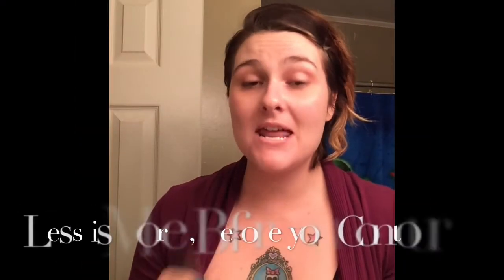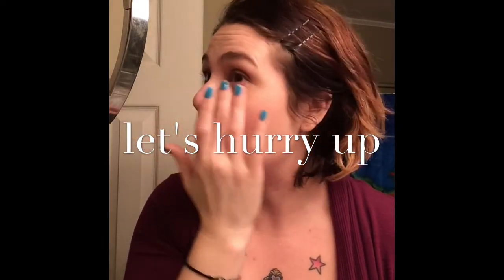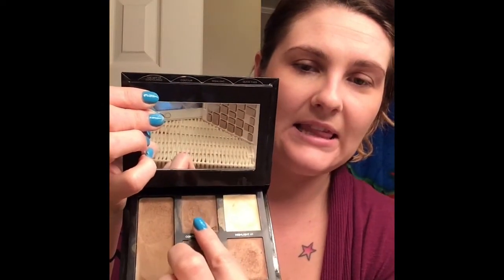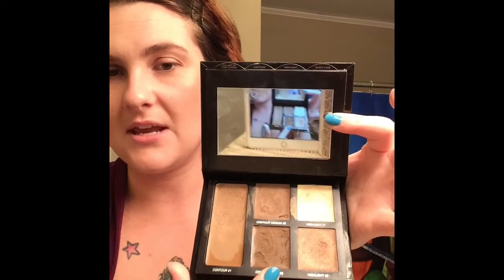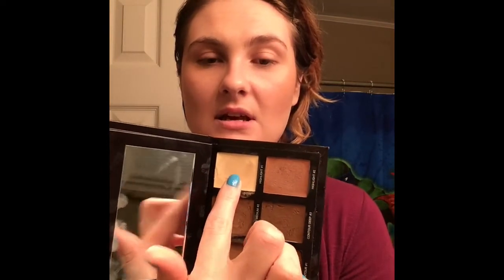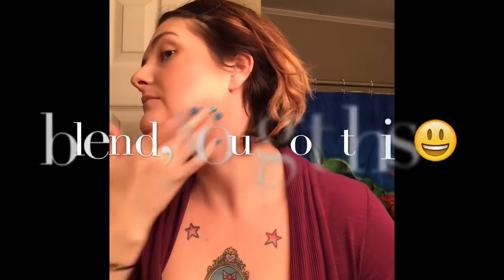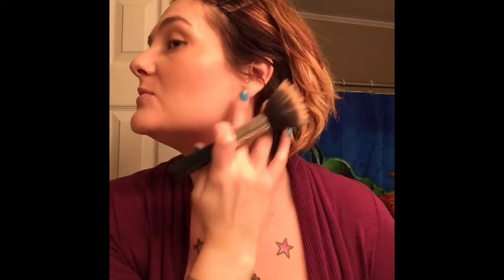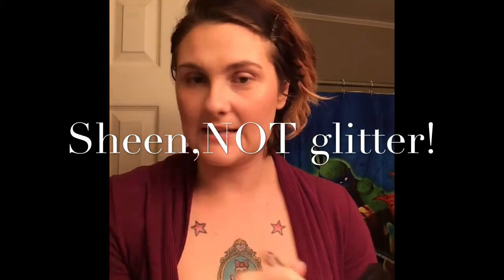Laura Mercier Contour Palette-The Art of Contour Part 1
Natural and simple way to wear contour and highlight without "Zebra Stripes"! All products mentioned in the video can be found on lauramercier.com or sephora.com.  Hope you enjoy!